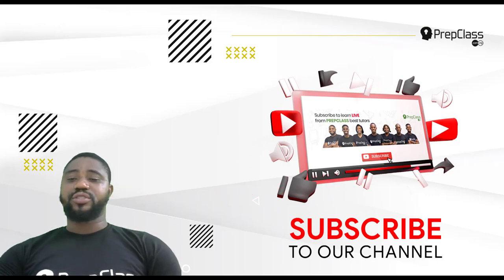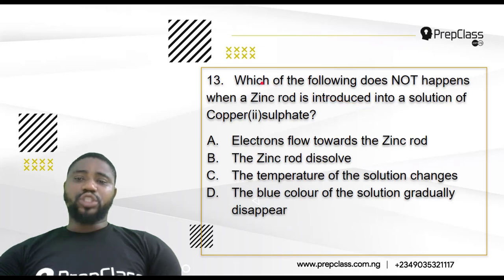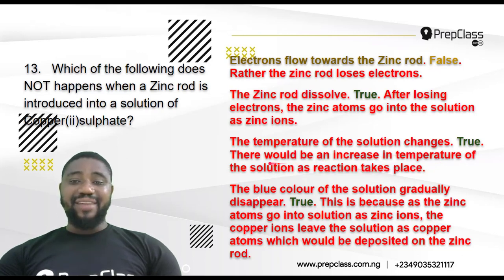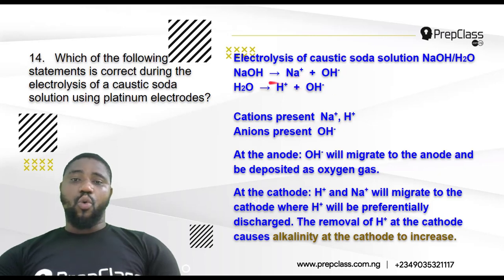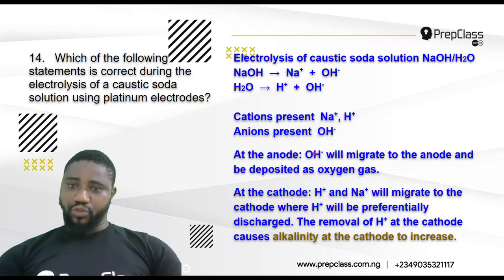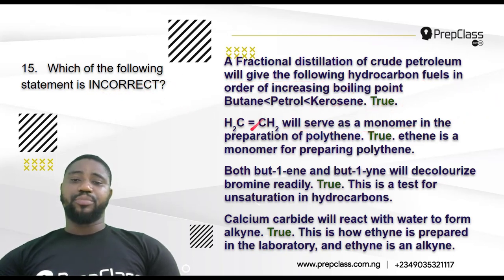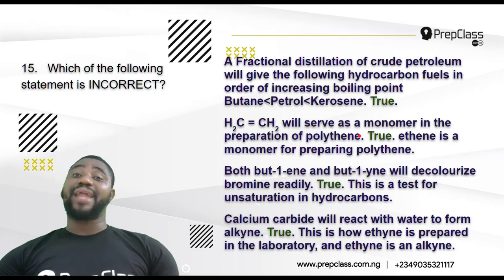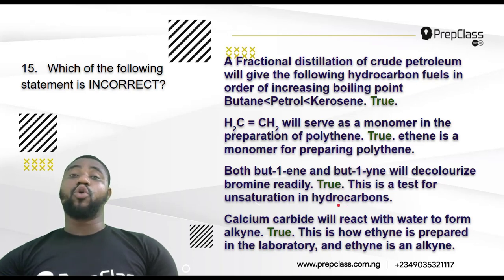JAMB Chemistry 2016 Qsts 11 to 15